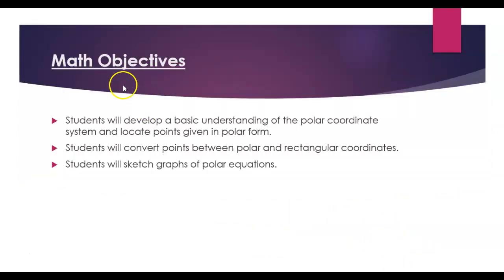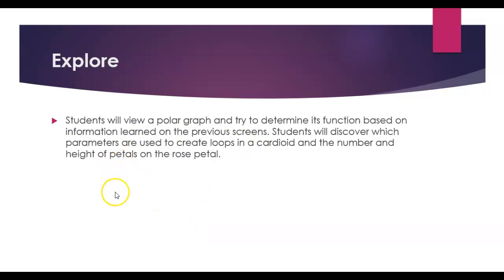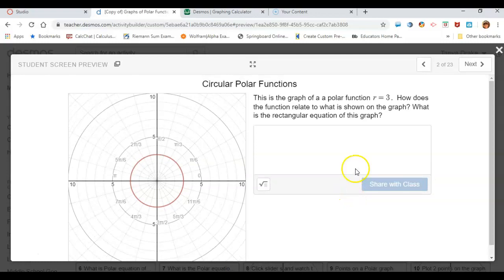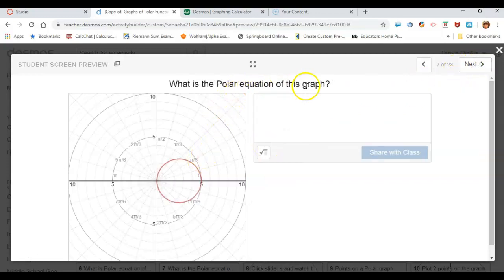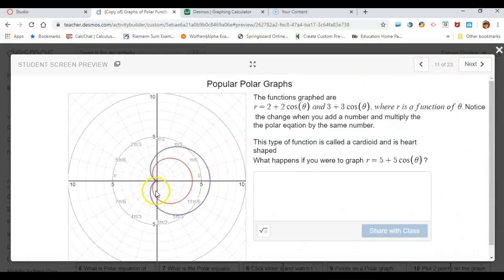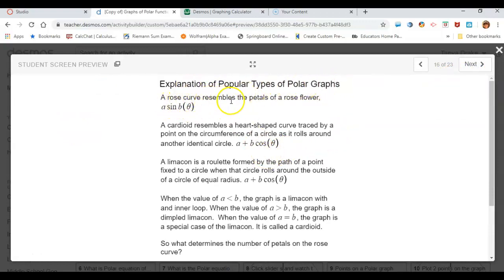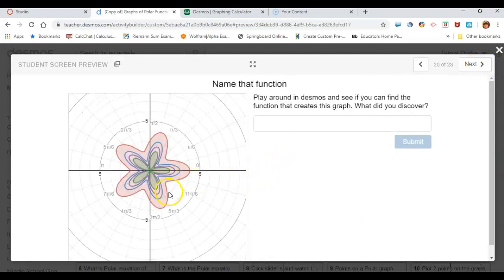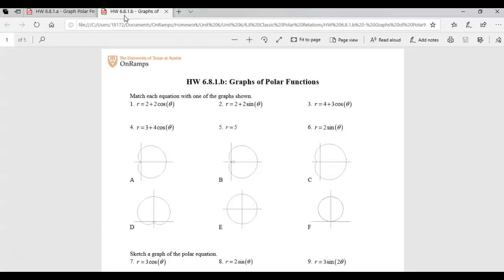Graphs of Polar Functions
An exploratory lesson on polar graphs using Desmos.